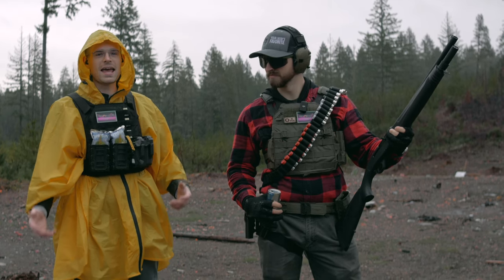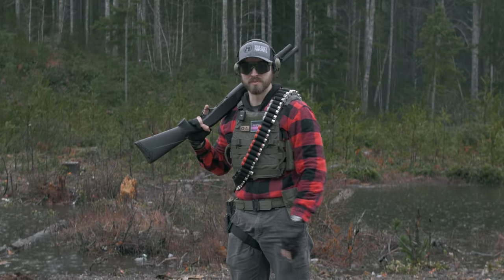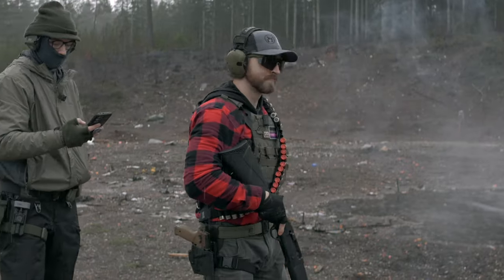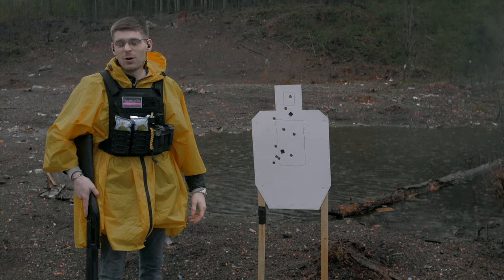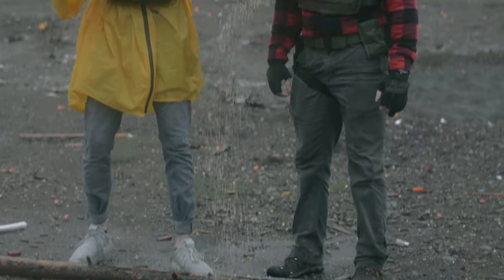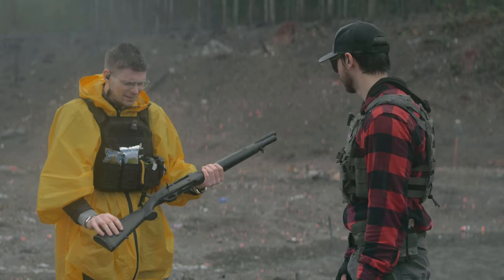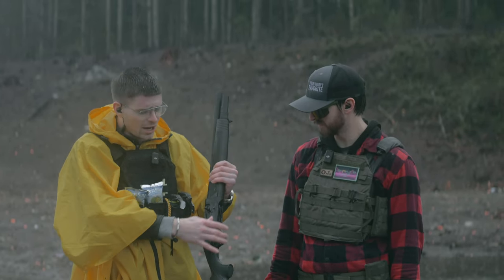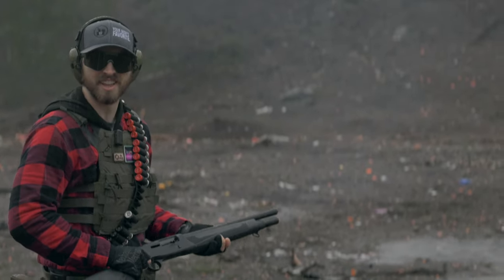Torturing The CHEAPEST Semi-Automatic Shotgun on Palmetto State Armory | Panzer Arms EG200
Today we're torture testing the Panzer Arms EG200; one of those cheap Turkish shotguns imported to the US market by a "US Branch" of their company. We purchased this shotgun and all ammo for the review (if you catch the ground shots, we went through a LOT of ammo). This review was in no way sponsored by Panzer or Palmetto State Armory but hopefully if they're reading this they share it because we are a tiny channel and need the help. If you'd like to support our channel please share this video with your friends or make your dad watch it with a cold beer because he will tell all his friends about us when he sees it. Honestly, this is clearly a clone of the Beretta 1301/Beretta 1301 comp and it does a really good job. Having had my hands on a 1301 and now after cleaning this gun after the ridiculous amount of rounds we put through it, the trigger is very similar, the chokes are a nice addition to the 18.5" barrel, and the gun itself feels very very good, its a light gun much like the 1301 so we naturally assumed the construction would be weak and not hold up; you can see us get frustrated after it eats literally everything we throw at it for hours of abuse.

Some Links to make your gun cooler AND support us!

Get carry insurance from Right To Bear so you can save your life and your wallet.